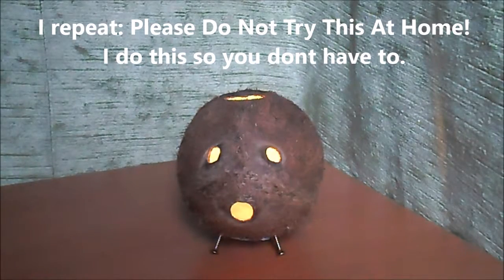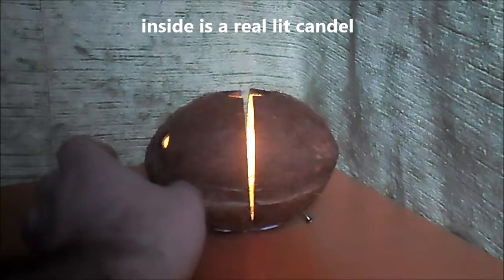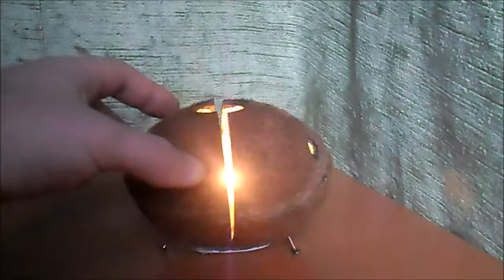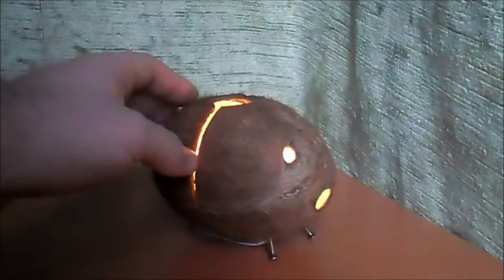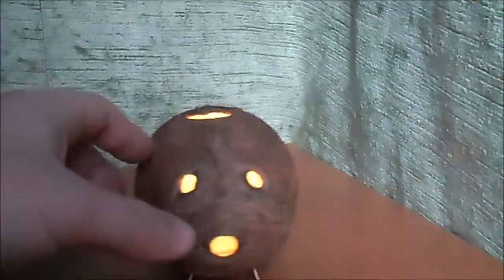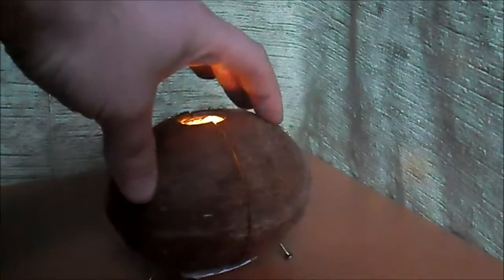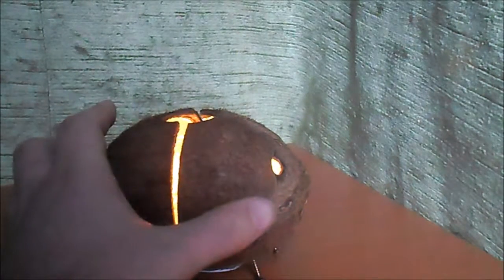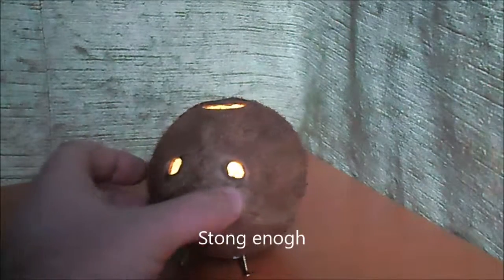what to do with the coconut shel